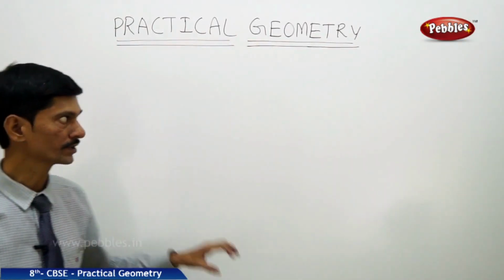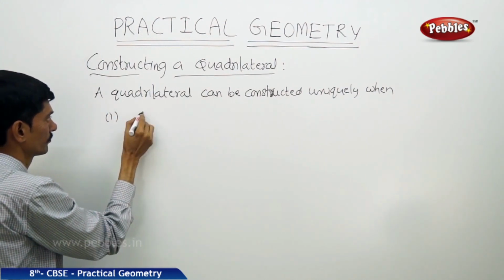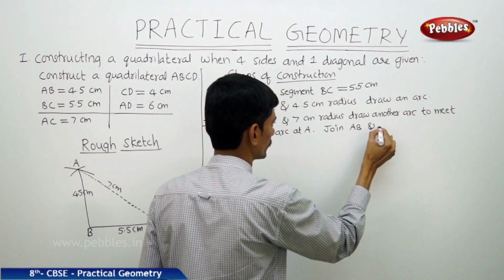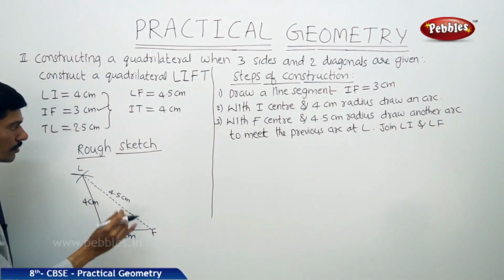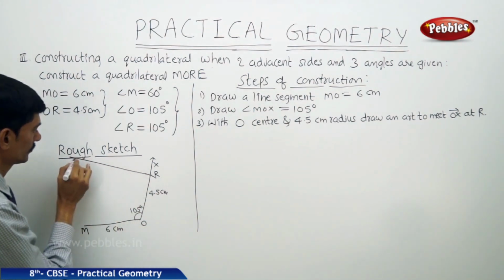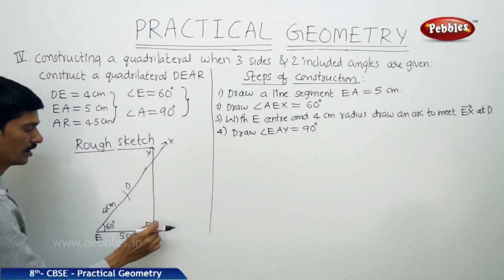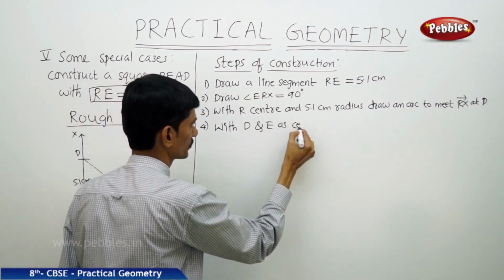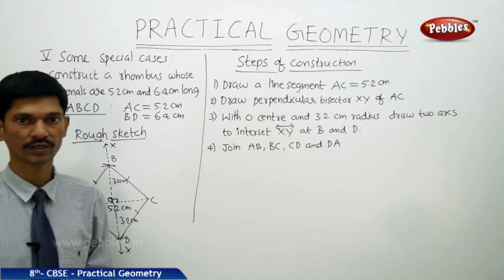Practical Geometry full lesson | Mathematics | Class 8 | CBSE Syllabus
Geometry is, with arithmetic, one of the oldest branches of mathematics. It is concerned with properties of space that are related with distance, shape, size, and relative position of figures. A mathematician who works in the field of geometry is called a geometer.